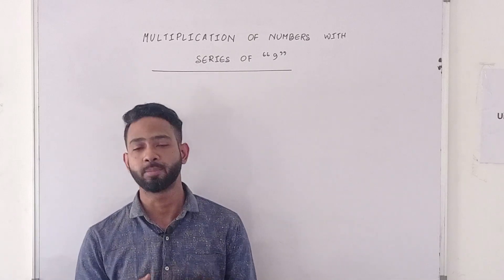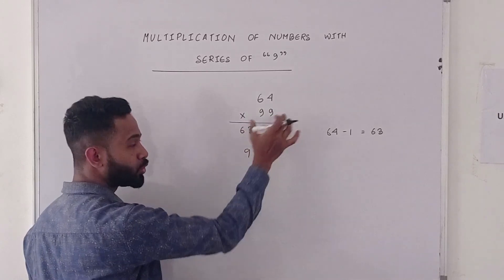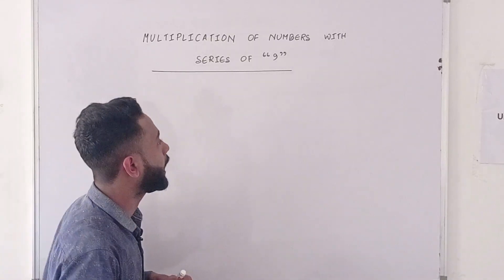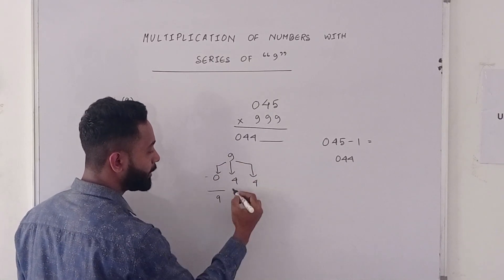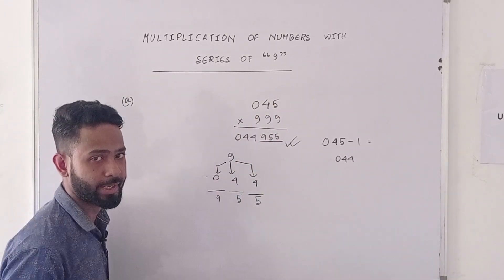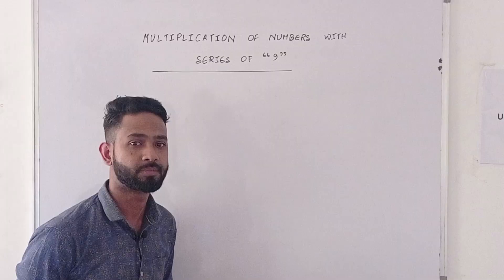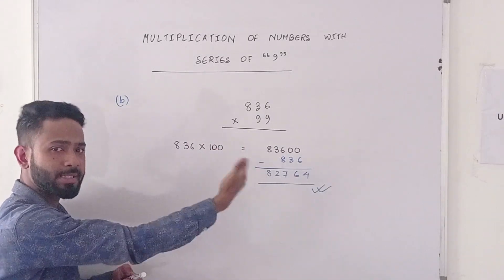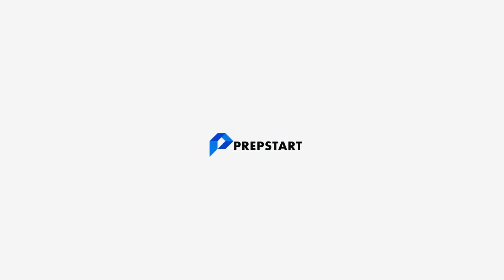TIPS & TRICKS | All Government Competitive Exams | Multiplication of Numbers | Kaushik Sir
In this video lecture, জ্ঞানৰ পোহৰ by Prepstart brings to you essential Tips & Tricks to boost your daily preparation.

Starting with the Squares of Numbers, this will be a series on General Mathematics in English & Assamese language to give a boost to all the aspirants preparing for various government competitive examinations.

এই ভিডিঅ' বক্তৃতাত, জ্ঞানৰ পোহৰ আপোনাৰ দৈনন্দিন প্ৰস্তুতি বৃদ্ধি কৰাৰ বাবে আপোনাৰ ওচৰলৈ অত্যাৱশ্যকীয় পৰামৰ্শ আৰু কৌশল আনিছে।

সংখ্যাৰ বৰ্গৰ পৰা আৰম্ভ কৰি, বিভিন্ন চৰকাৰী প্ৰতিযোগিতামূলক পৰীক্ষাৰ বাবে প্ৰস্তুতি চলাই থকা সকলো প্ৰাৰ্থীক উৎসাহিত কৰিবলৈ এইটো ইংৰাজী আৰু অসমীয়া ভাষাত সাধাৰণ গণিতৰ ওপৰত এটা শৃংখলা হ'ব।